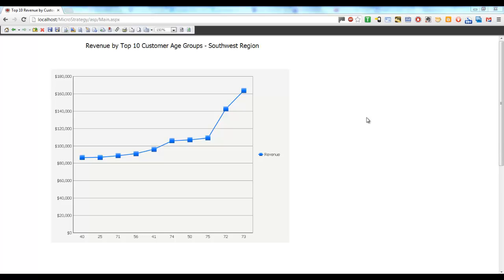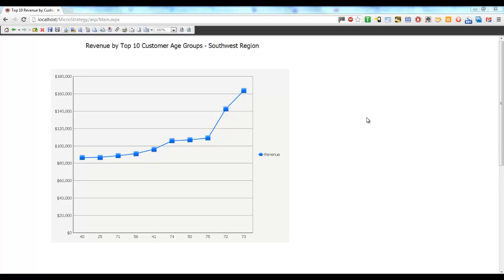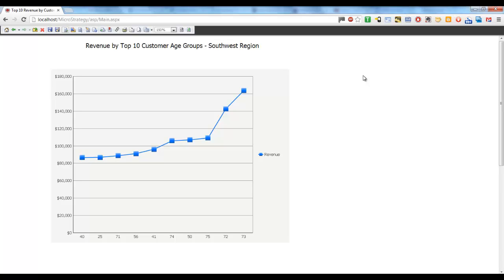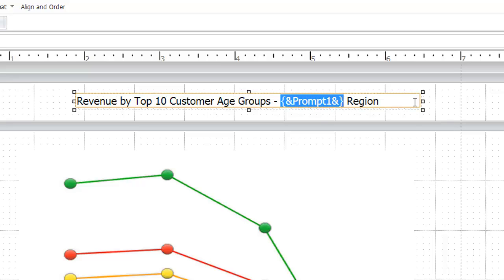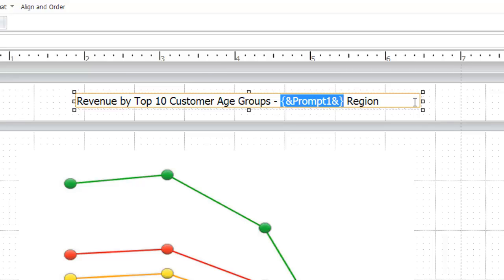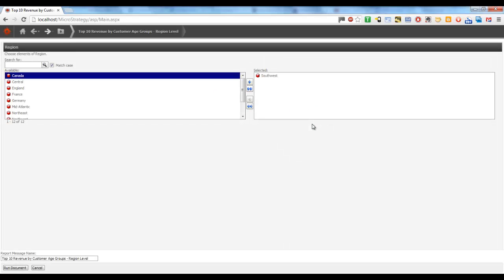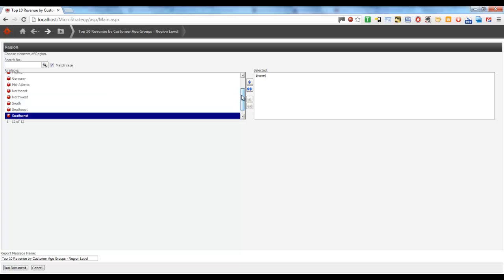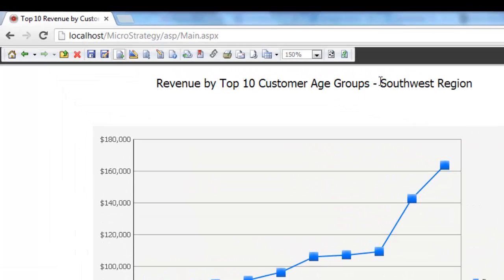How to Display Prompt Value on a Microstrategy Report Document or Dashboard